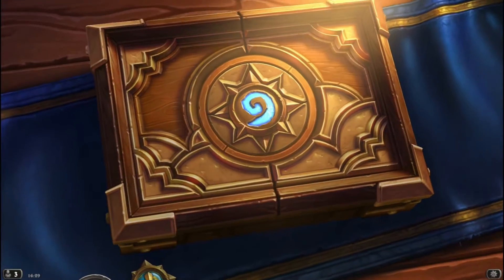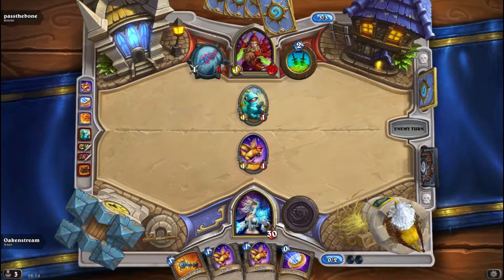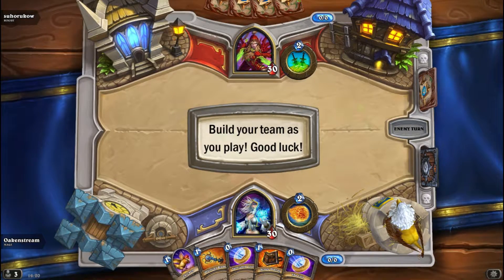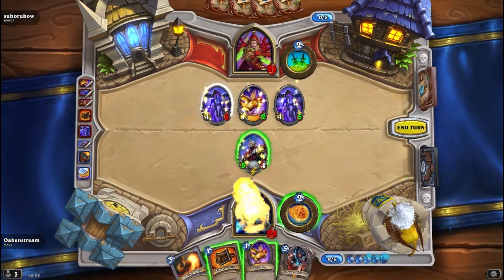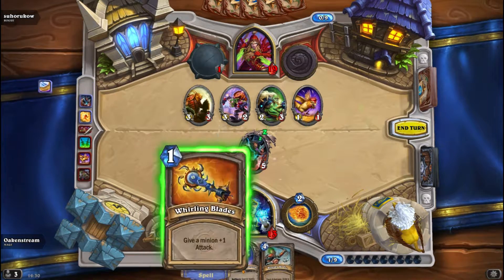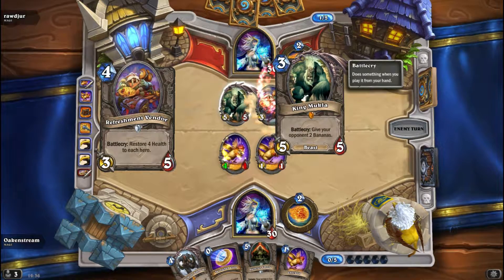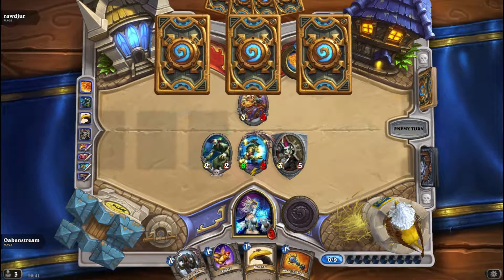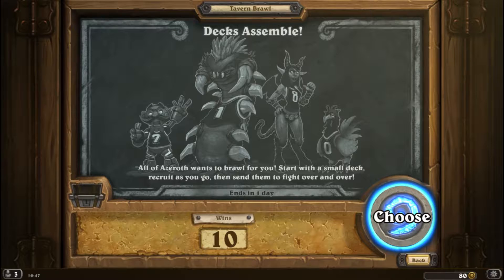Hearthstone Brawl Time - DECKS ASSEMBLE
Interesting and unique brawl this week! You actually build a deck on the run and it's obviously a bit random but really tactical also! Check it out yourself before it ends!